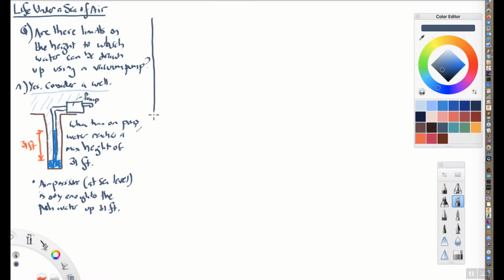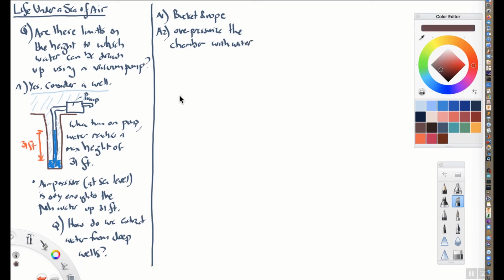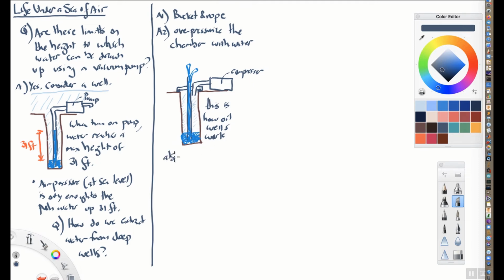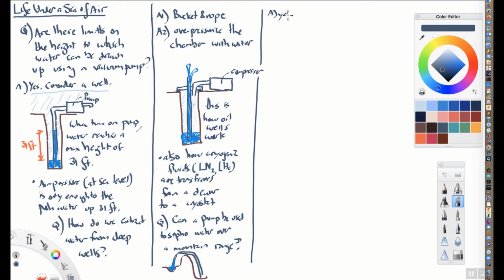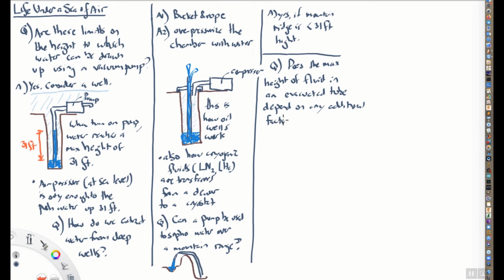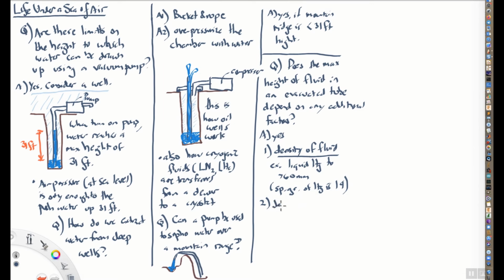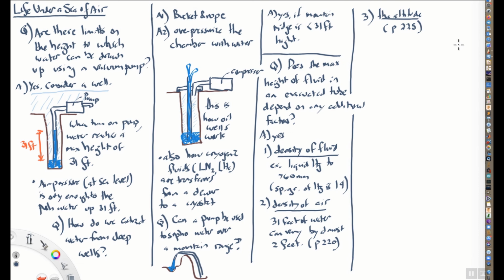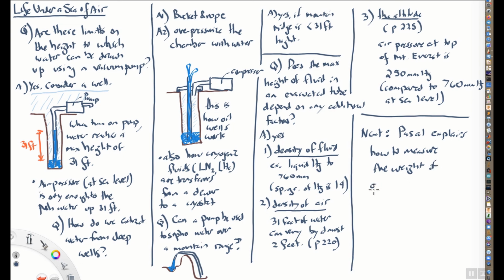Life under a sea of air (ASGv2Ch17Lect01)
Wherein we consider Pascal's explanation of water pumps, oil wells, and how atmospheric pressure varies with humidity and altitude.